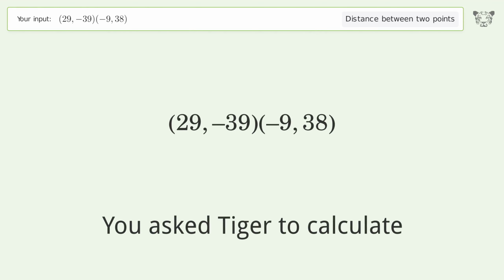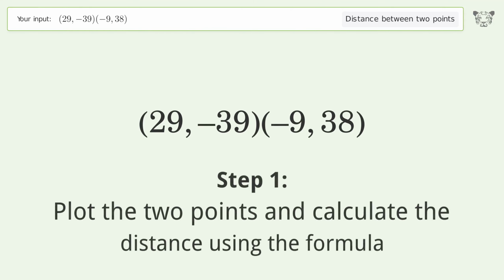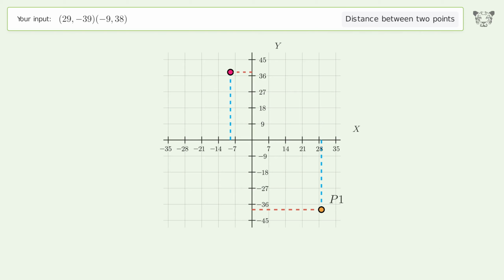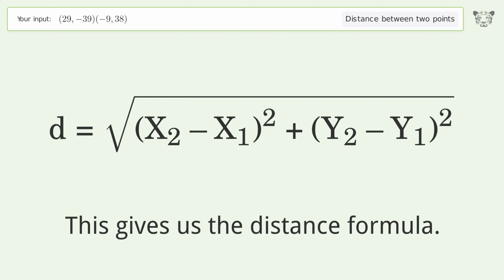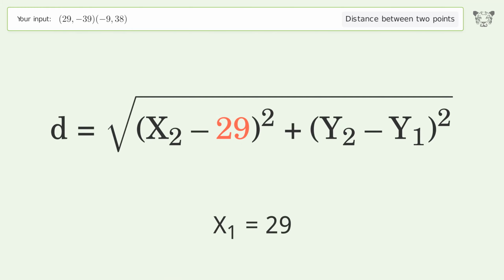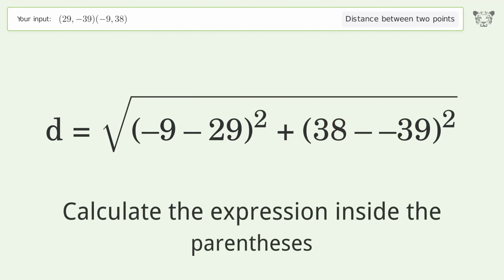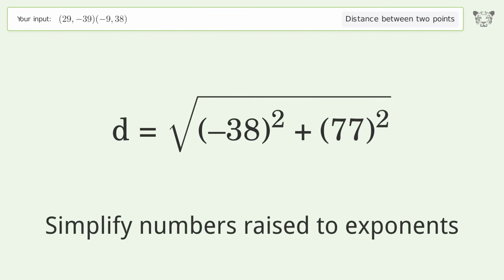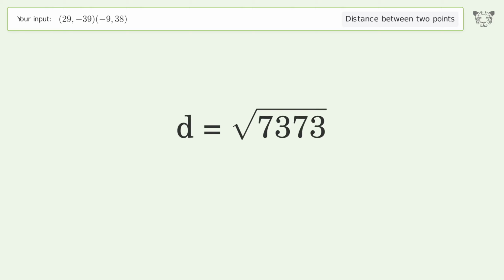Find the distance between two points p1 (29,-39) and p2 (-9,38): Step-by-Step Video Solution